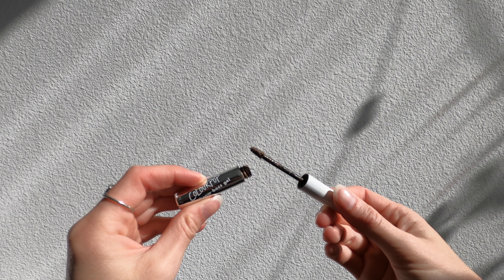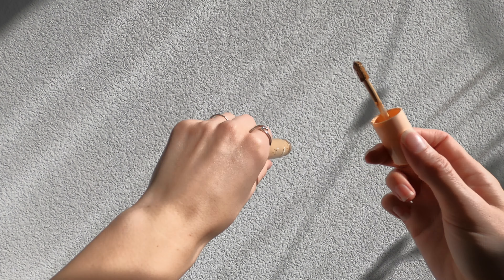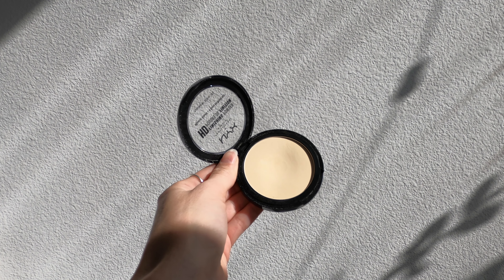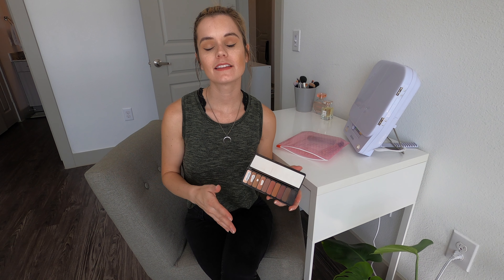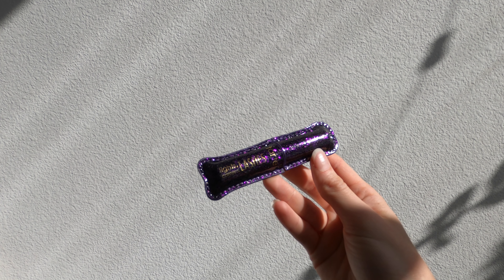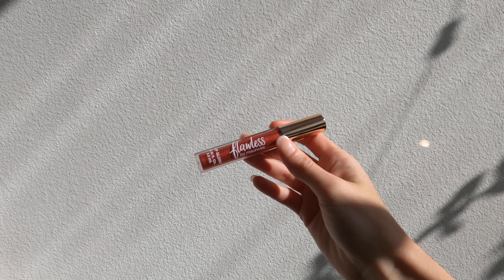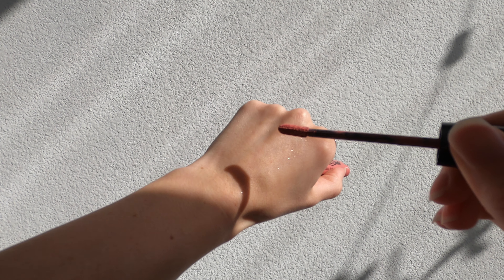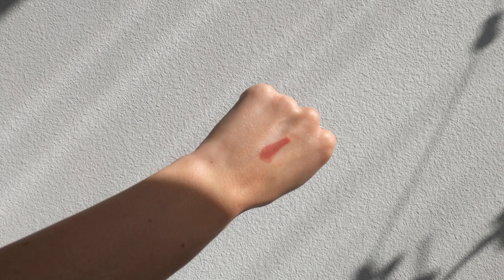My Everyday, Minimalist Makeup Bag | Cruelty Free Makeup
Hey friends!

Today I'm sharing what's in my everyday, minimalist makeup bag! The majority of the products (with the exception of the butter bronzer) are from cruelty free brands. Keep in mind I did not include my tools in this video, such as my brushes, eyelash curler, etc. All of the products mentioned in this video (plus a few dupes) are linked below! :)

Update: I just found out the Colourpop Hyaluronic Concealer is NOT vegan! Boo.

In This Video:

My Camera
My Tripod
My Secondary Camera

NYX HD Powder in Banana

Physician's Formula Butter Bronzer is not Cruelty Free, but here is a similar product that is!

e.l.f. Eyeshadow Palette in Summer Breeze

NYX Matte Liquid Eyeliner

Maurices Flawless Lip Gloss has been discontinued. Here is a similar option

Headed somewhere? Use my Airbnb discount link for $35 off your first trip!